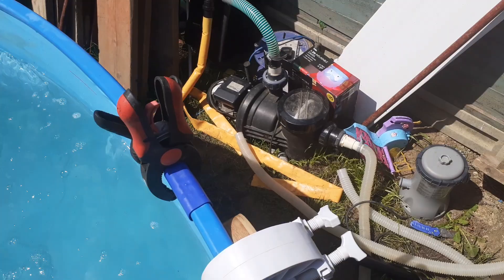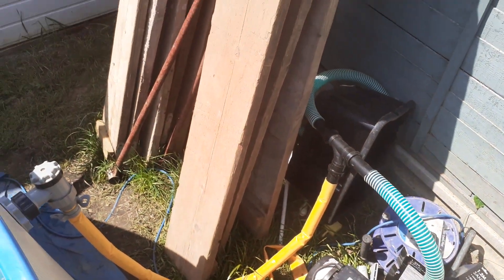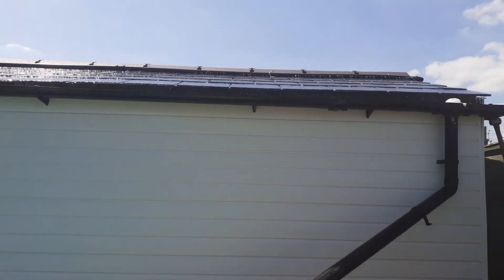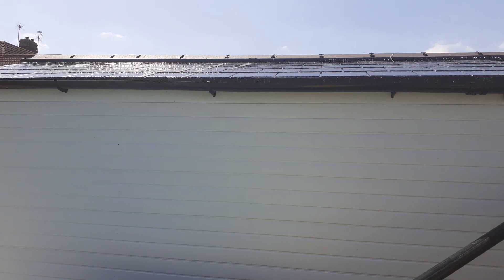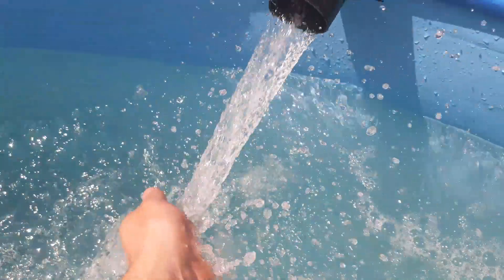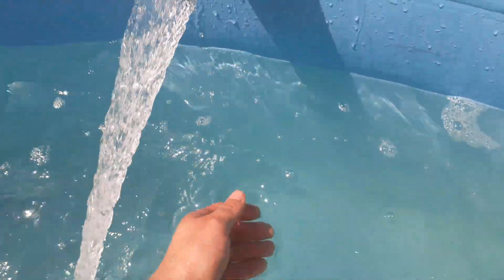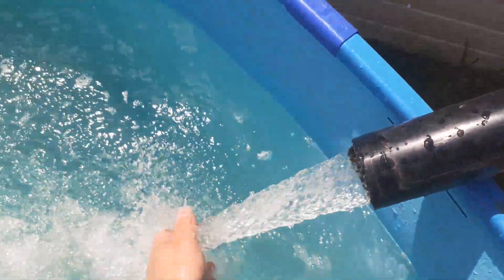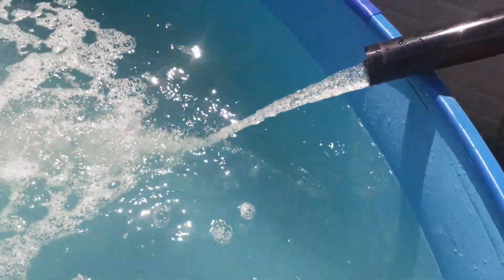the best DIY solar pool heater ever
using my roof to heat my pool